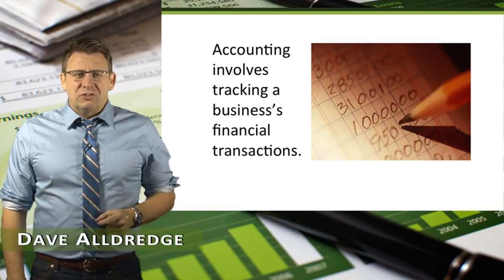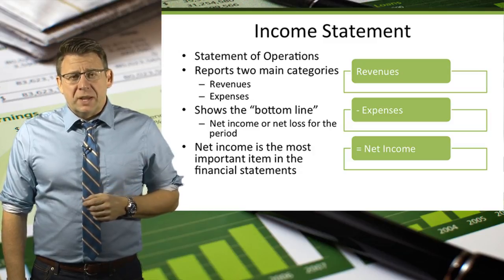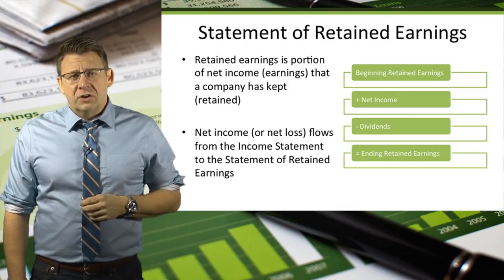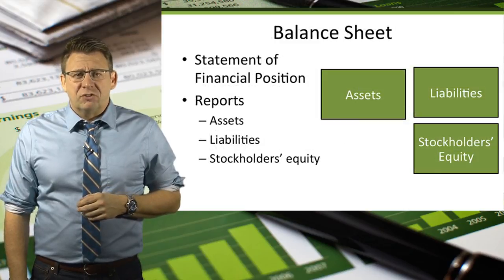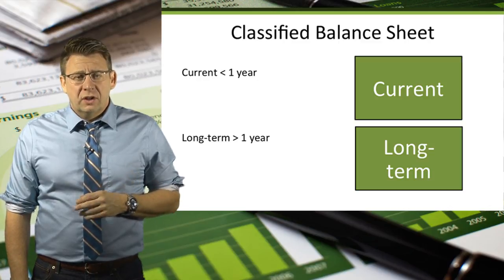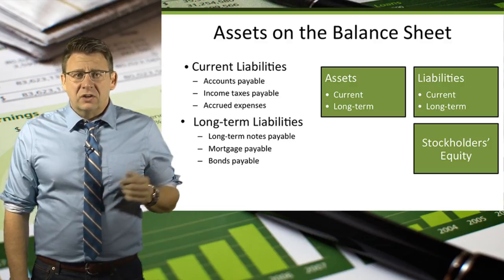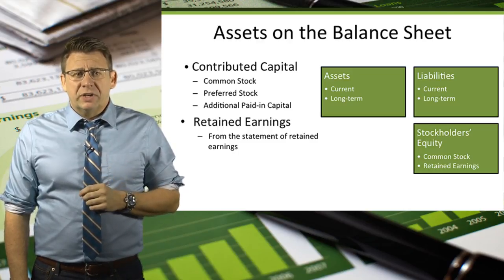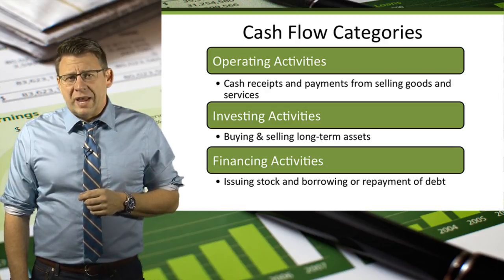Interpreting Corporate Financial Statements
Financial statements are the output of financial accounting.  You will learn more about financial statements in later videos.  This video is an introduction to financial statements and what the data means.